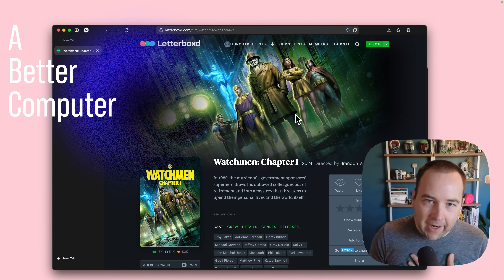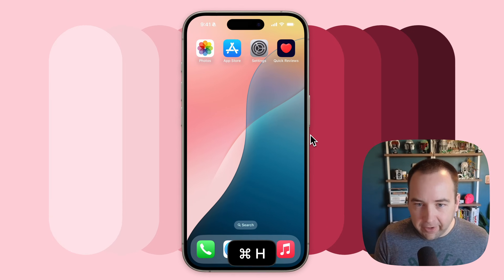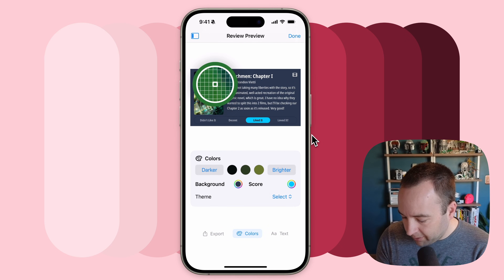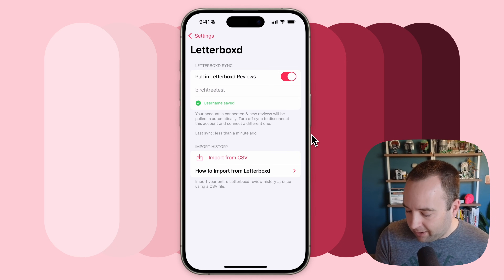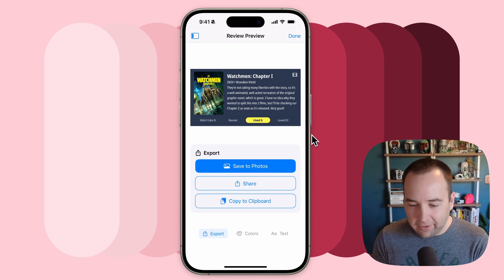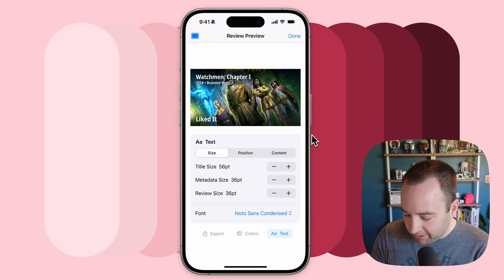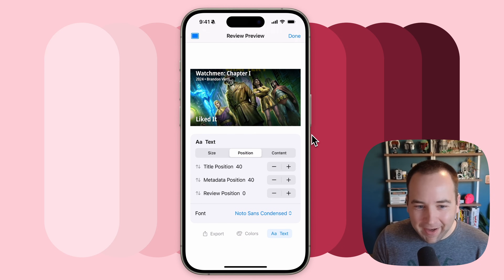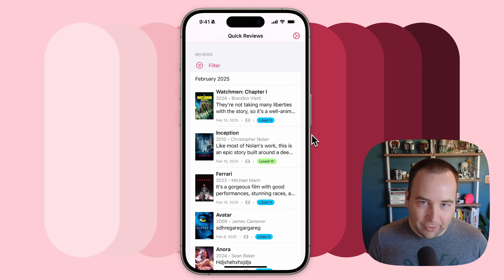3 ways I've made my app (Quick Reviews) better already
0:00 - Letterboxd integration
2:12 - Saving your settings
2:54 - Showcase mode